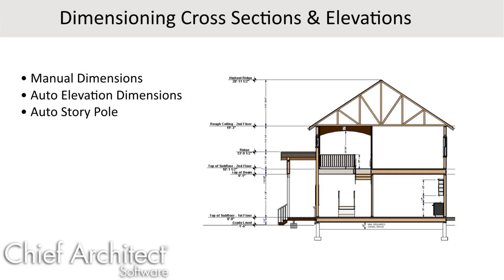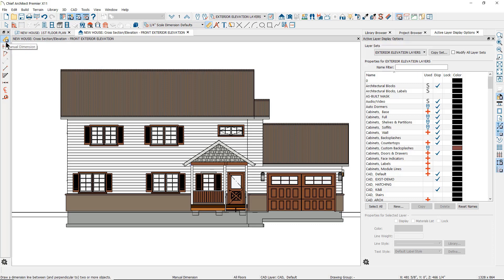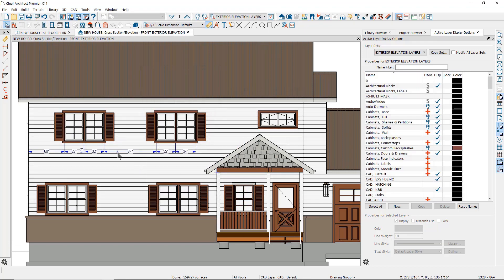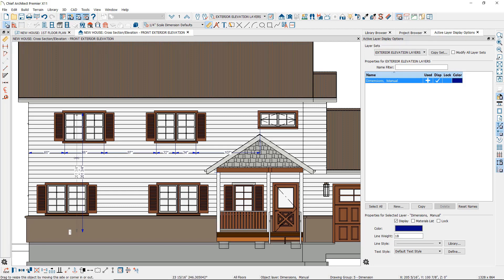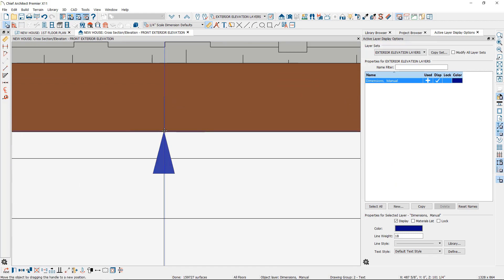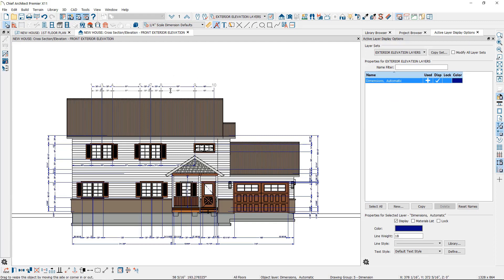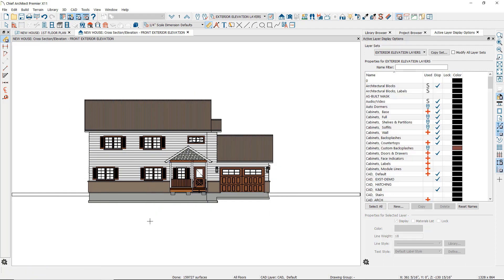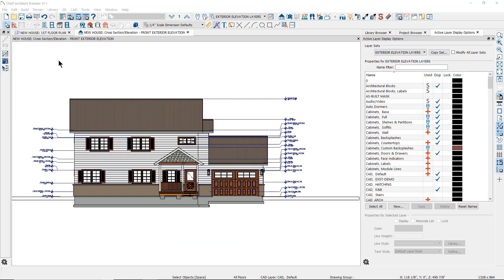Dimensions for Cross Sections and Elevations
In this video, we will demonstrate how to dimension cross section and elevations, including:

0:44 - Manual Dimensions
5:19 - Automatic Elevation Dimensions
7:50 - Automatic Story Pole Dimensions